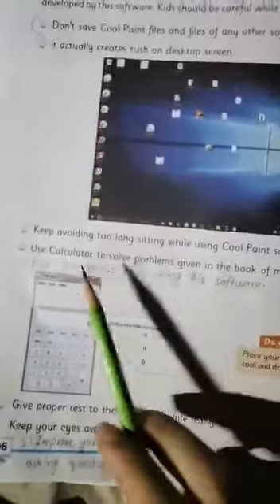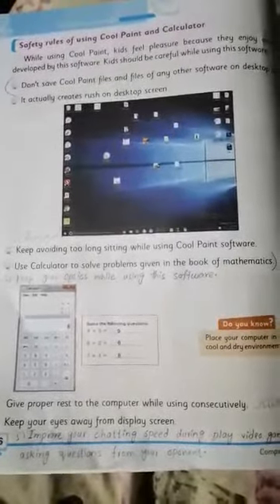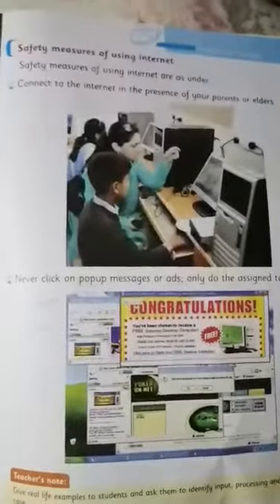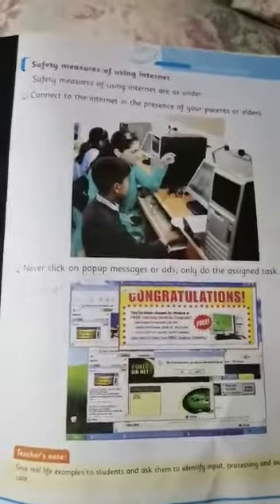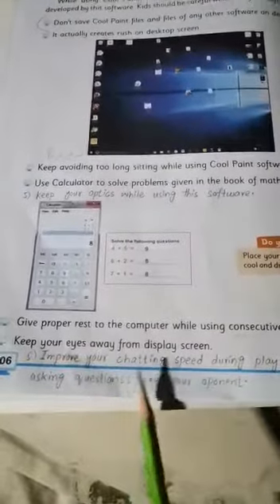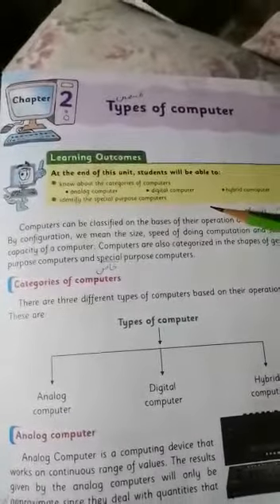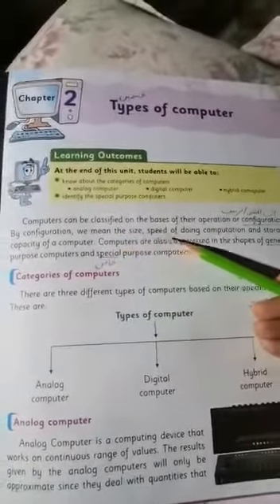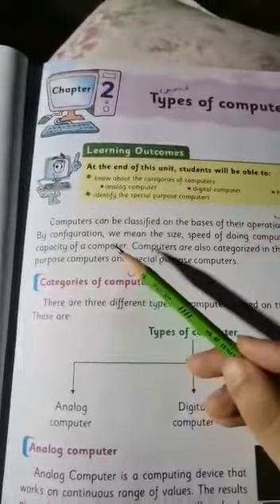CLASS IV COMPUTER PART 1 CHAPTER 1 Computer care and safety* (Long question/answers) Chapter no 2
Subject: computer
Class: 4
Chapter no 1
*Computer care and safety*
(Long question/answers)